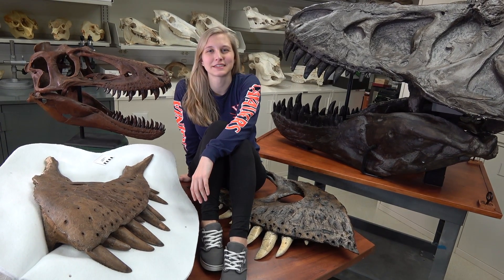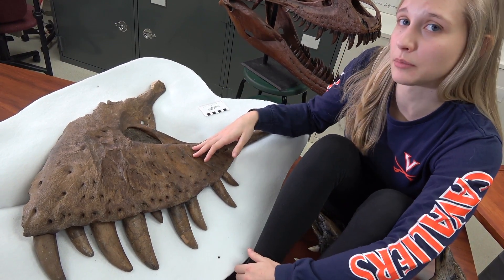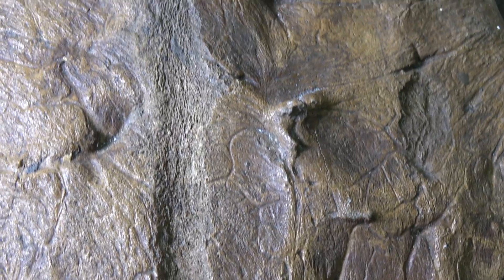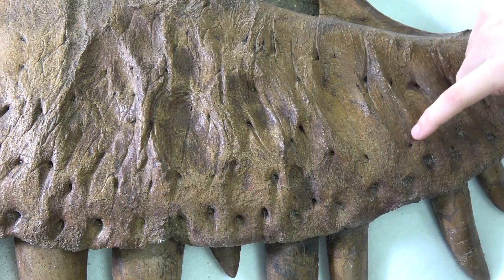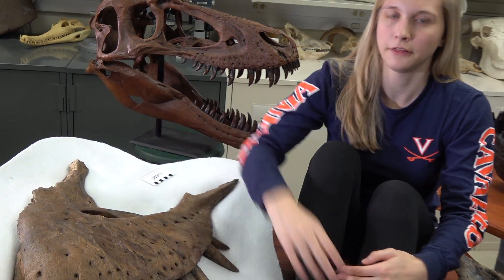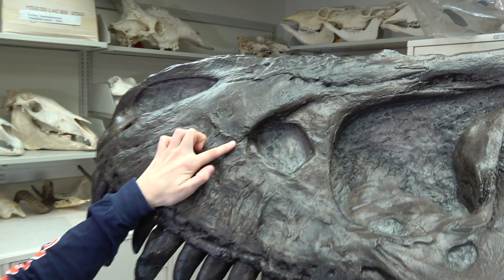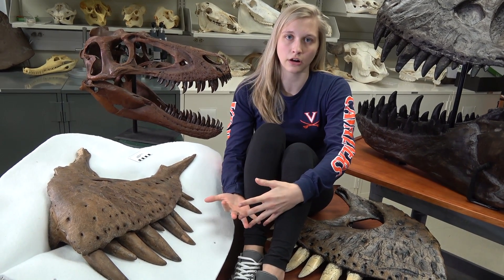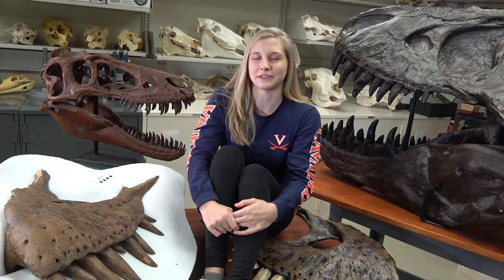Dissecting with Emily - Tyrannosaurus rex holotype - Maxillary Mysteries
This episode of "Dissecting with Emily" continues our series of episodes on the holotype (name-bearing) specimen of Tyrannosaurus rex (CM 9380). In this episode, Ohio University Honors Tutorial College sophomore Emily Caggiano focuses on some mysterious features on the surface of the maxillary bone (the main upper jaw bone). We thought some of these features might be due to injury and pathology (like we saw more clearly on the dentary bones but now we wonder if they might have to do with specializations of the skin, perhaps related to behavioral display. Check out the whole Dissecting with Emily series with this playlist For more content like this, check out our Facebook